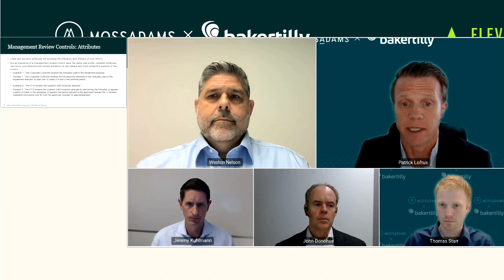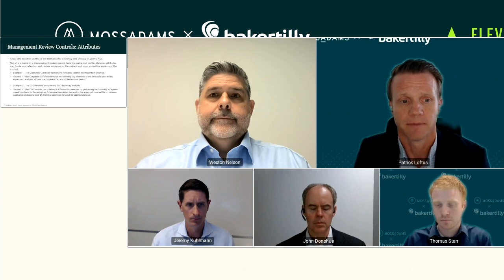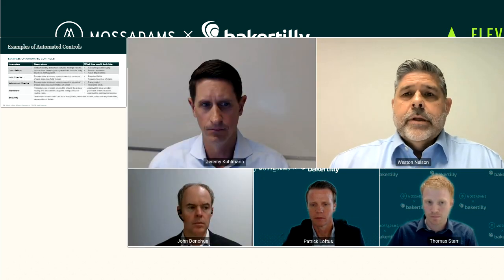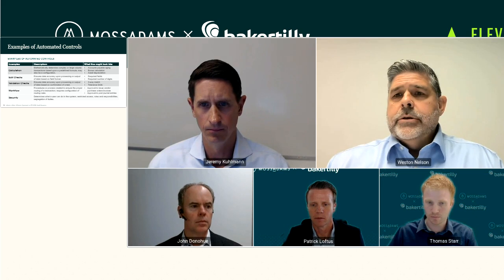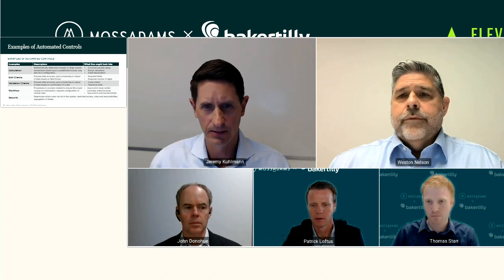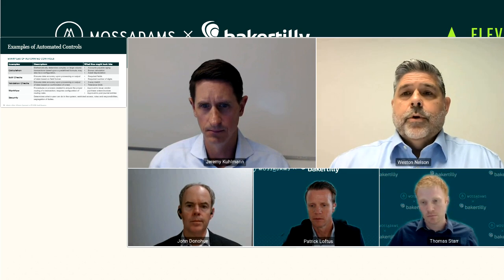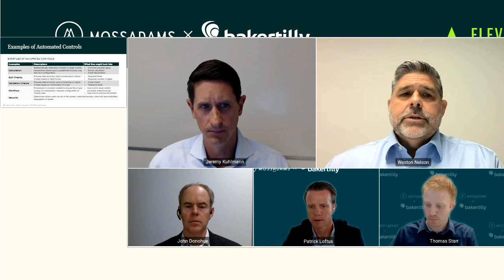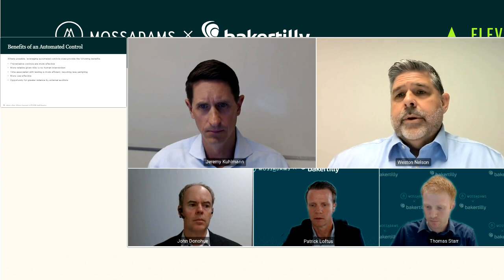Unlock a More Efficient Approach to Audit Success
Audit efficiency isn’t just about speed—it’s about precision, transparency, and delivering value.

Watch our webcast, Unlock a More Efficient Approach to Audit Success. Our SEC practice professionals from Moss Adams will discuss how public companies can collaborate with their external auditor to meet the PCAOB’s requirements while maintaining efficiency in the audit process.